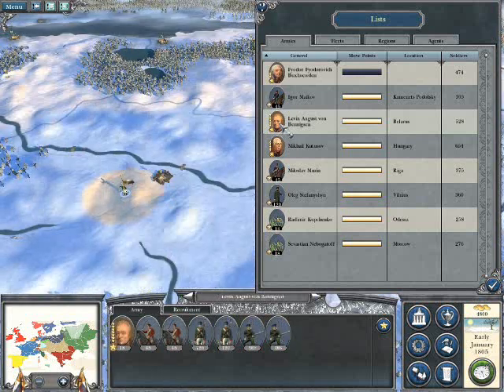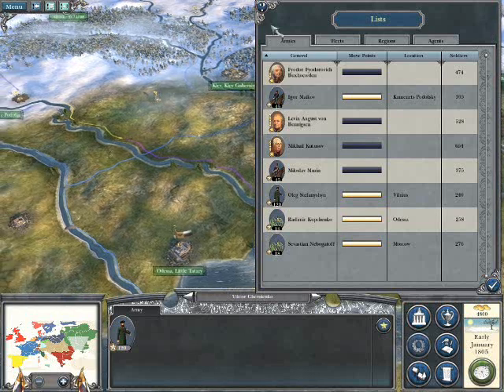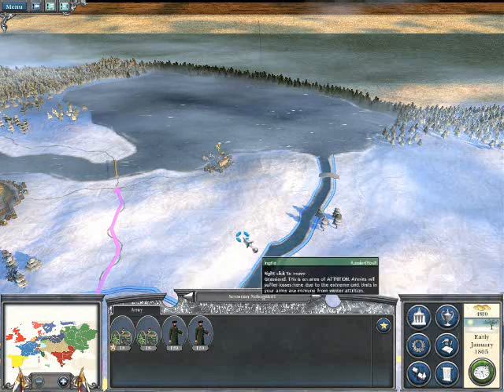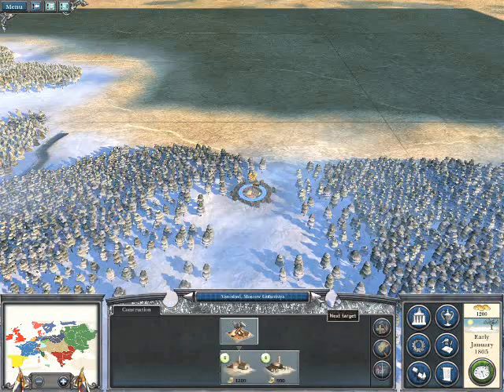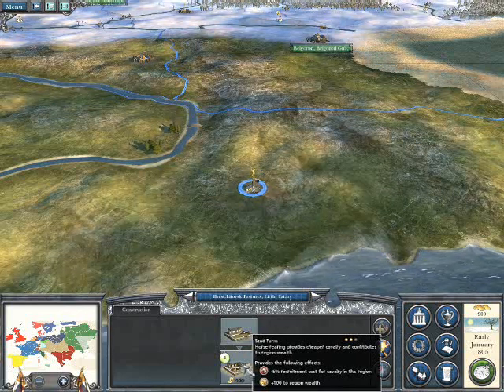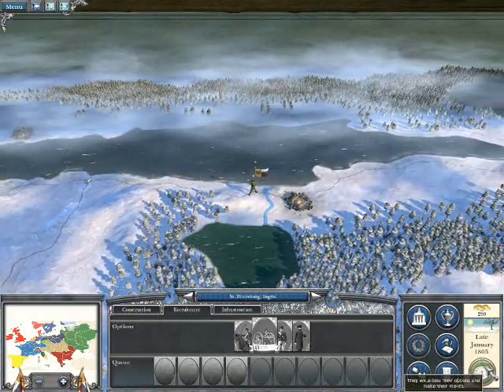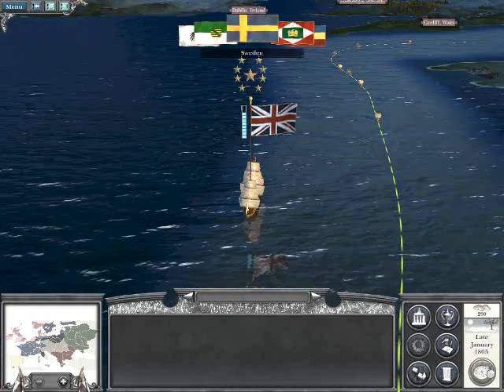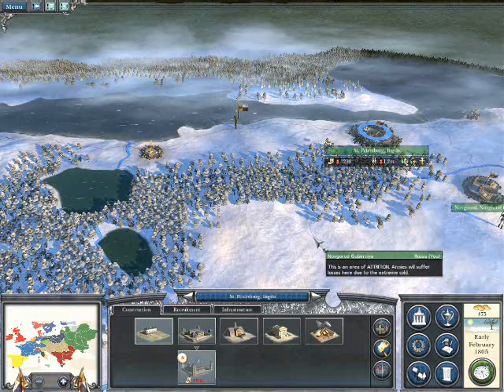Napoleon Total War Russia (2)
Second video of the campaign and the turns start to move on much quicker than than the ETW turns.